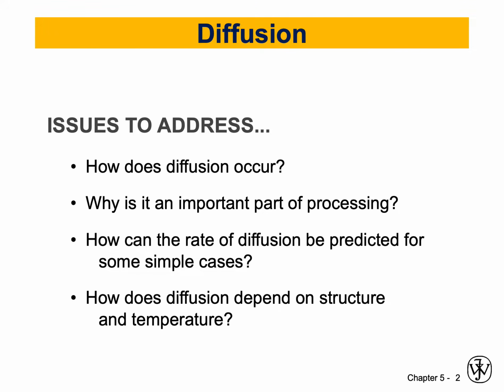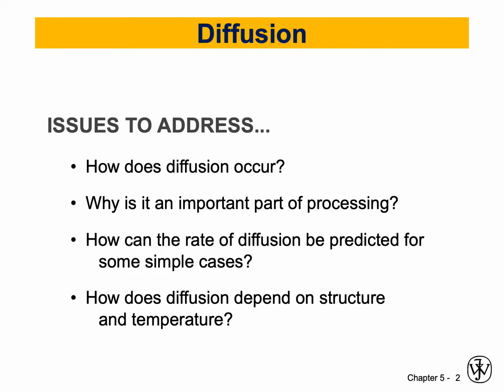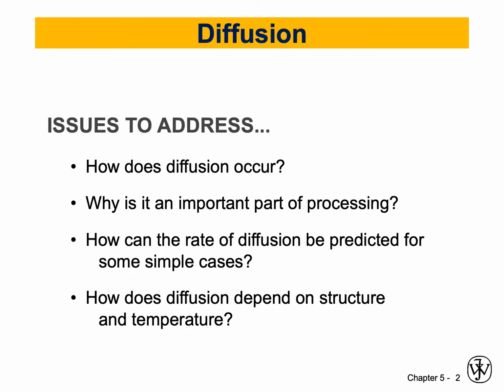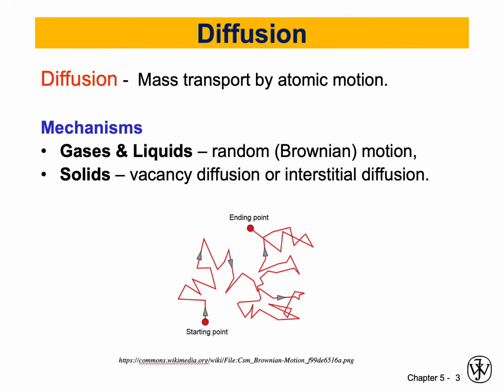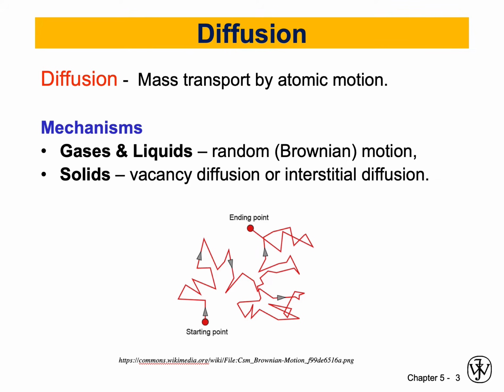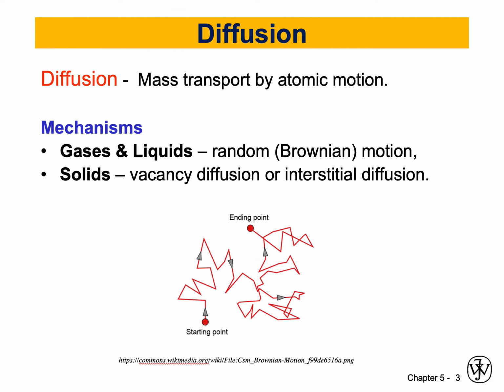Materials Science #001 - How Does Diffusion Occur? & Why? | Introduction to Diffusion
In this video, we look at diffusion. I, Dr. Loay Al-Zube, will take you through the concept of diffusion and then we look at the factors that affect the rate of diffusion. We'll explains and discuss what diffusion is and answer the following questions:
- How does diffusion occur?
- Why is it an important part of processing?
- How can the rate of diffusion be predicted for some simple cases?

Get your copy today! (What is Biomedical Engineering: For Students and Parents) eBook on amazon
Get your copy today! (What is Biomedical Engineering: For Students and Parents) eBook on Dr. Al-Zube's Virtual Academy

If you want to discover more about substances, atoms, and particles that travel in diffusion
PLEASE check out:

Biomaterials: Diffusion (Video 1): Introduction | Dr. Loay Al-Zube